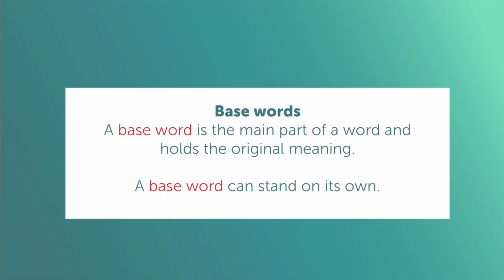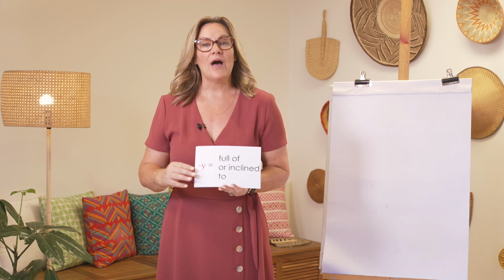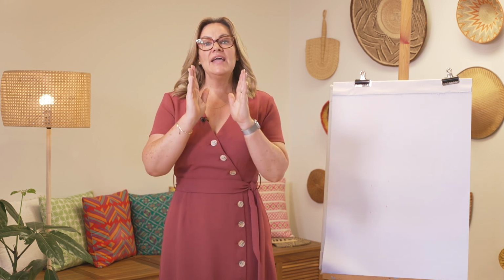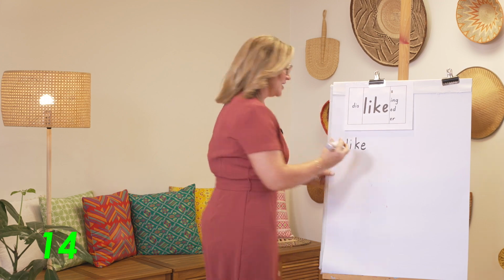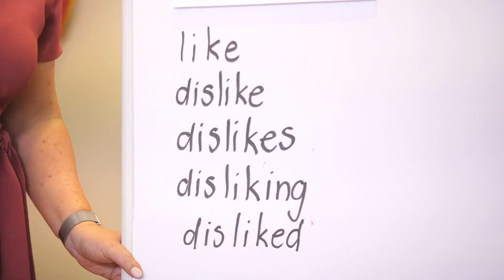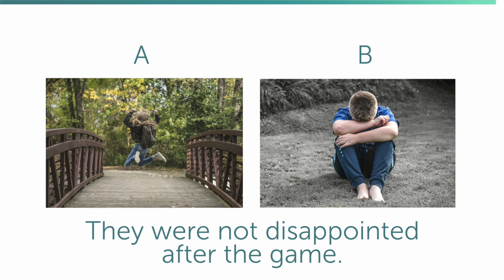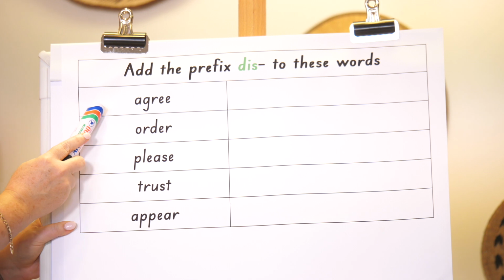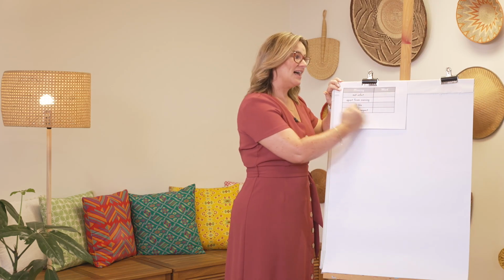Year 2 Phonics - Lesson 9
Learn to use the prefix dis- to read and write words. Learn the doubling rule 1-1-1 when adding a suffix to read and write words. You will need a piece of paper and something to write with.